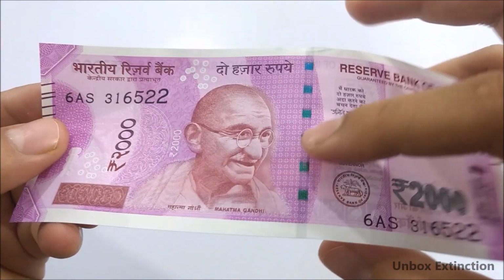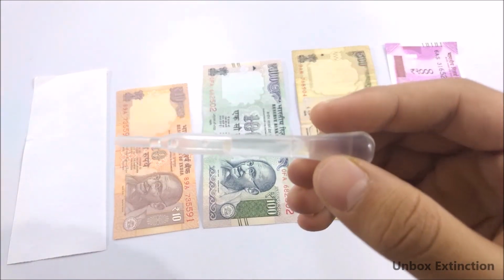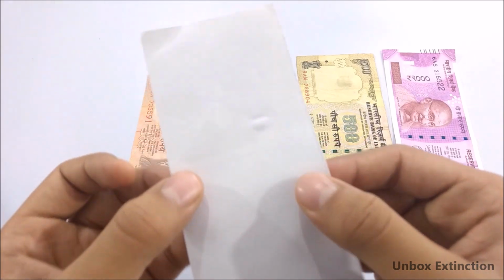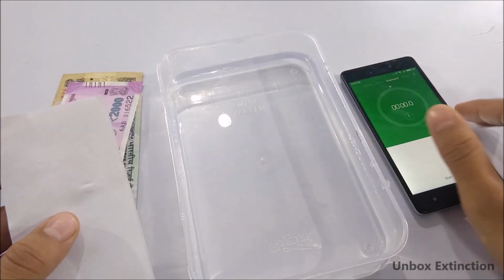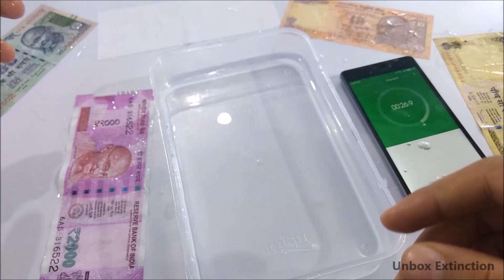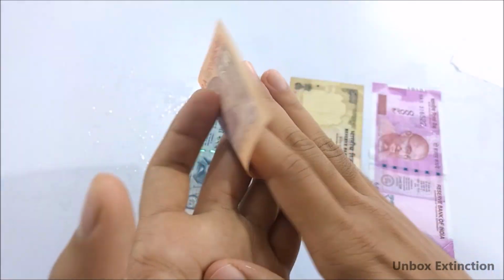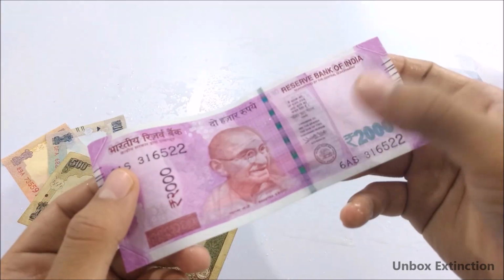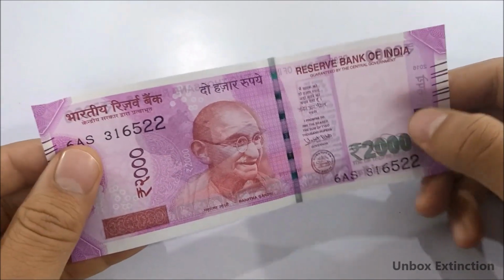New 2000 RUPEE NOTE Water Test - Waterproof?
New 2000 RUPEE NOTE Water Test - Waterproof?, I hope you enjoyed it and if you want any changes for this kind of video write it down in the comment section.

- Yashwant Budhwani
- Unbox Extinction